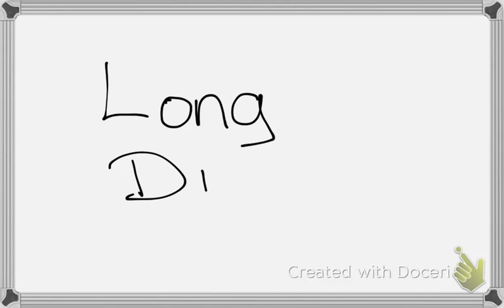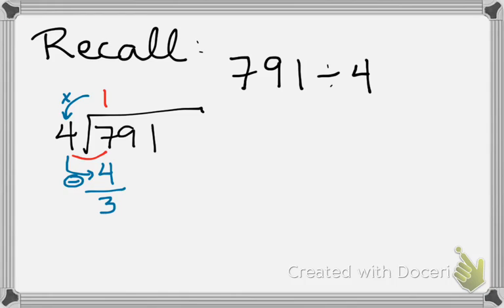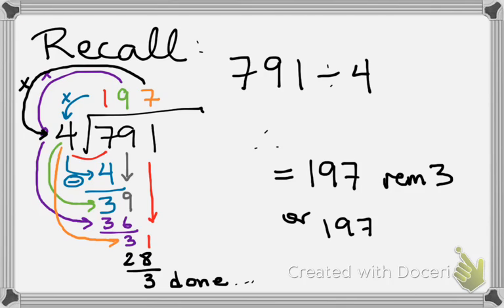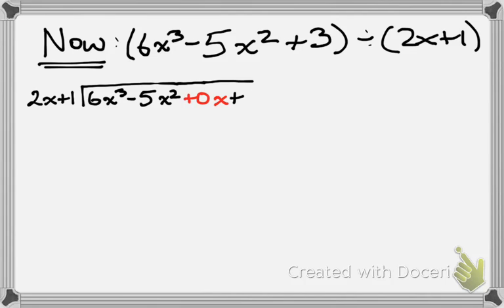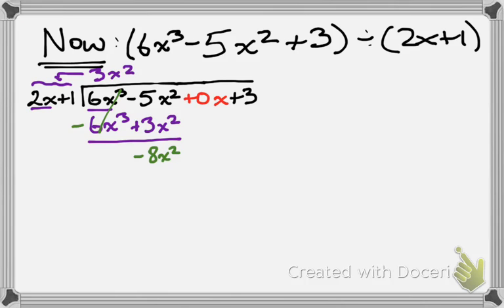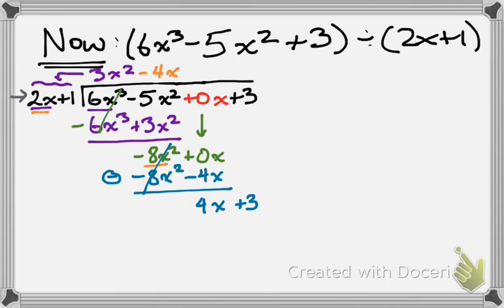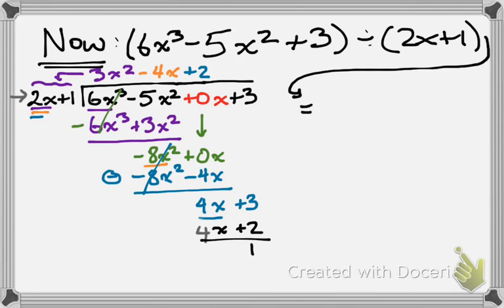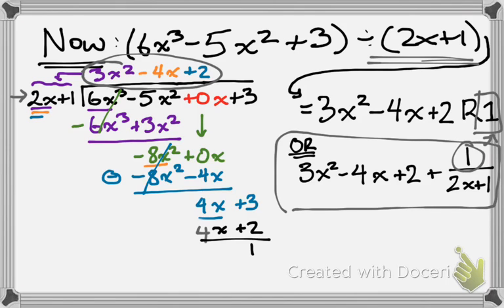Long Division of Polynomials